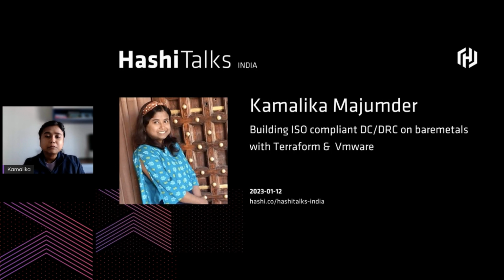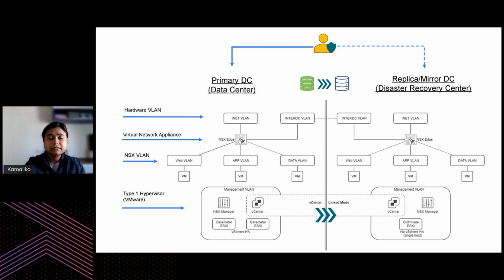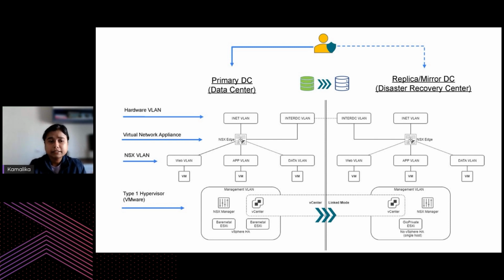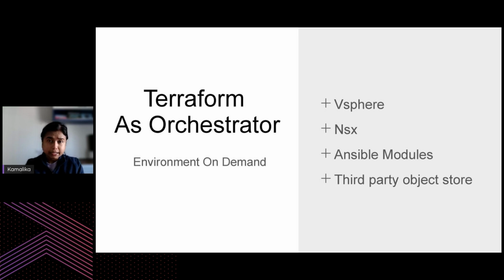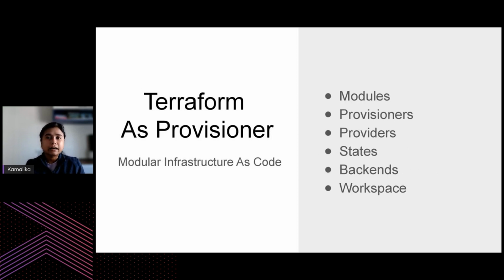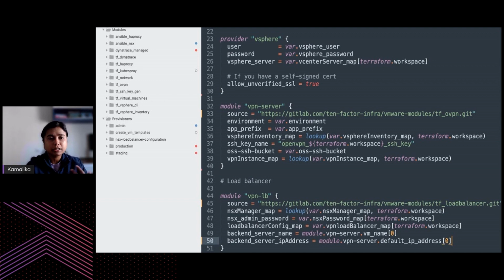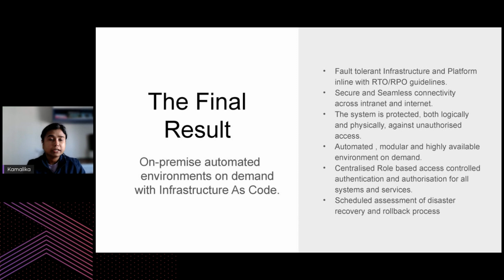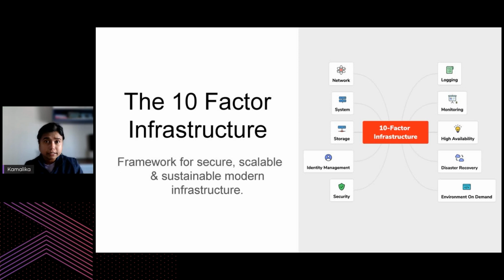Building ISO compliant DC/DRC on baremetals with Terraform & Vmware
This talk will feature my journey of building an ISO audit ready On-premise DC/DRC with high availability to meet  RTO/RPO of 4hrs/15 mins  for one of Indonesia's leading financial services and how Infrastructure As Code played a key role in achieving that milestone. This session will include IaC snippets for various infra components like hypervisors, network appliances, servers etc. This session will give a holistic view of pros and cons for an on premise setup as compared to one of cloud for businesses especially ones with strict regulations like banking, finance , insurance and likewise.